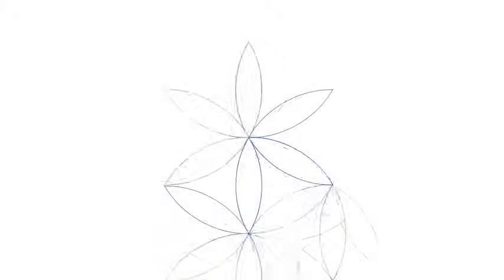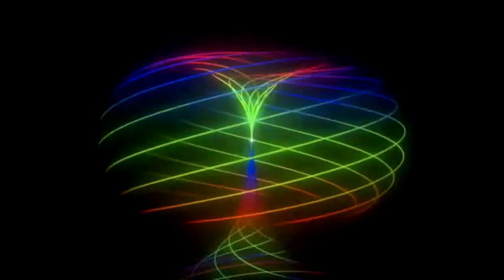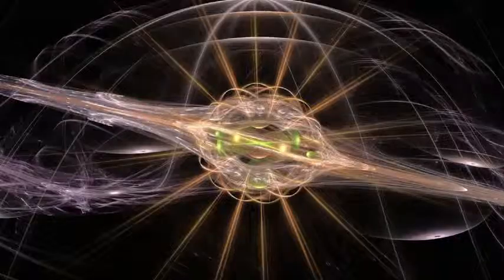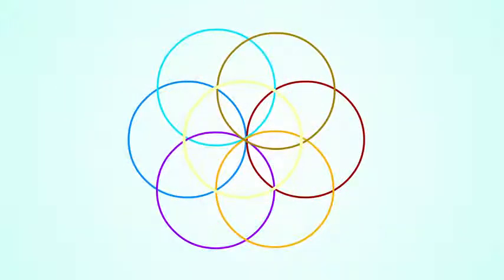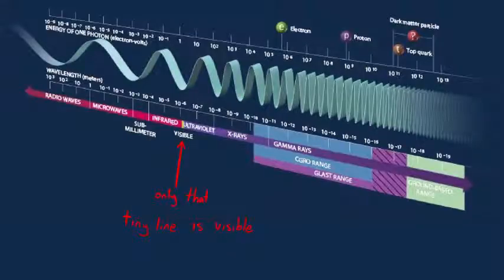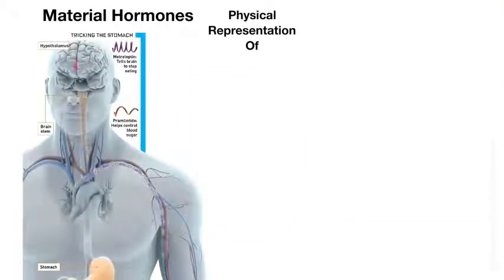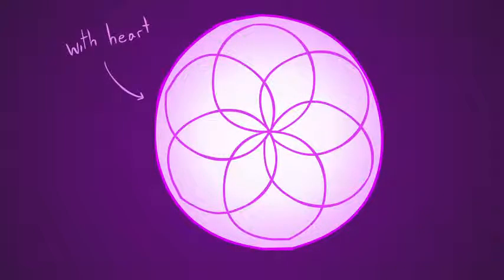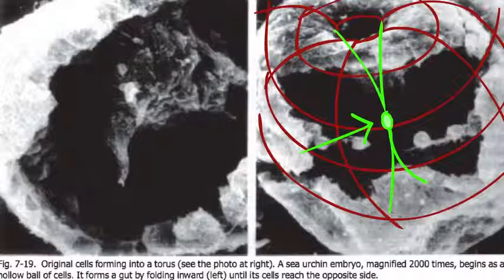Spirit Science 22 Part 5 ~ Vessels of Light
What do light, singularities, consciousness, and boundary layers all have in common?

The original concept behind this video was a script written by an old friend of mine named Moises, who wrote a script about Light and its relationship to the container around it. The container being the boundary layer between the internal and the external awareness.

This is an exploration into that idea, that we are not the internal, nor the external, but the awareness of both, and the science and theory of how that works.

If you'd like to read more about vessels, as well as how this idea relates to "blood vessels", check out the blog about it on the Spirit Science Website!

This video was created by Jordan Pearce, with some incredible animations by Celine Halpin, including that rock solid new intro!! Ray Kamille was a huge inspiration, as well as a huge list of amazing people who I couldn't all write down in one place, see the end of the video to name a few.

Just thought you should know :)